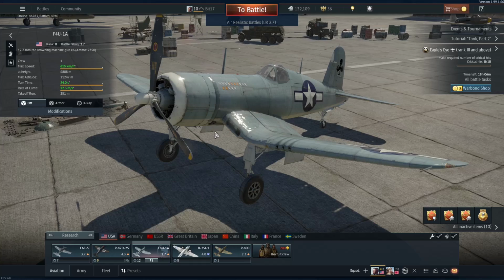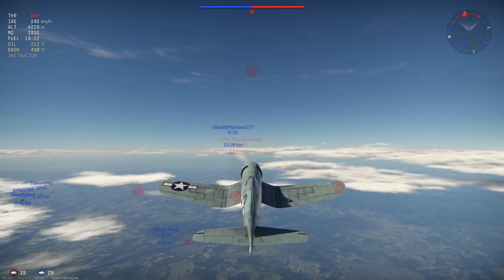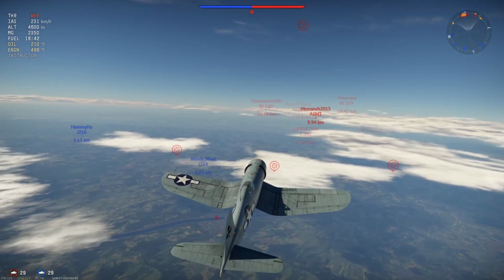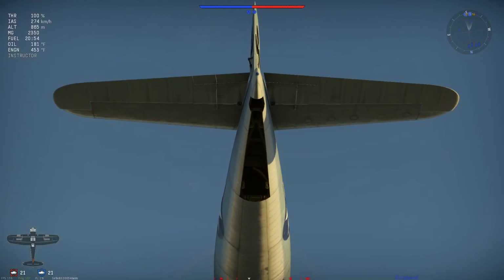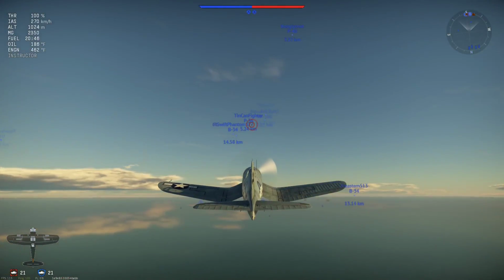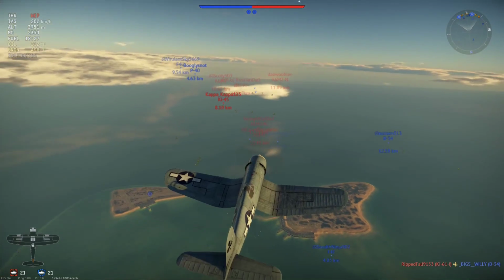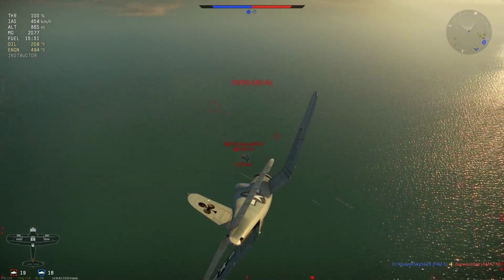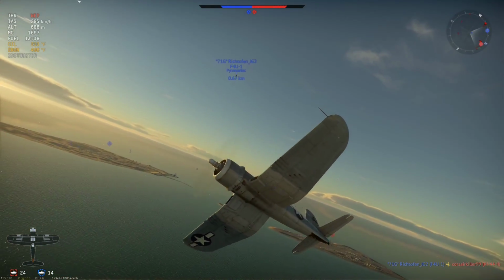War Thunder (eps. 2) F4U Corsair Gameplay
Welcome to the second episode in my War Thunder Series, the featured vehicle of today is the F4U Corsair! Check out the links below for more content, enjoy the video!